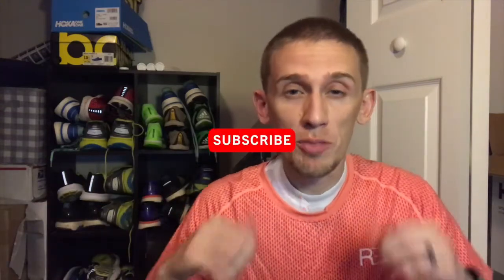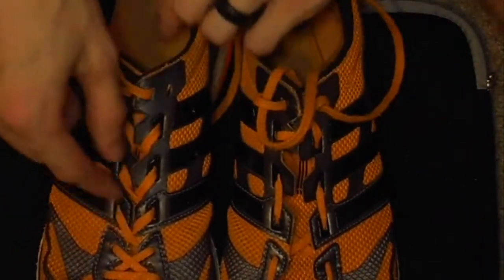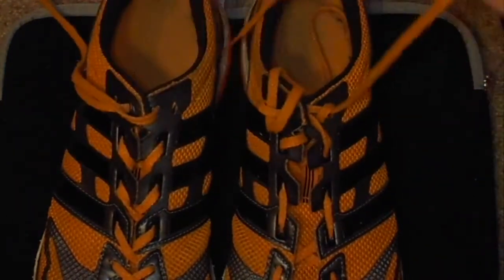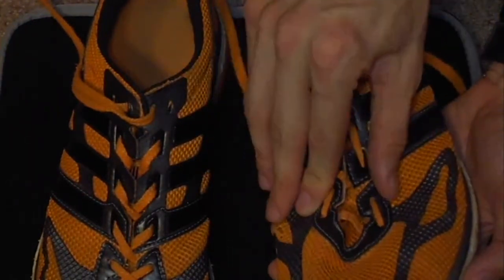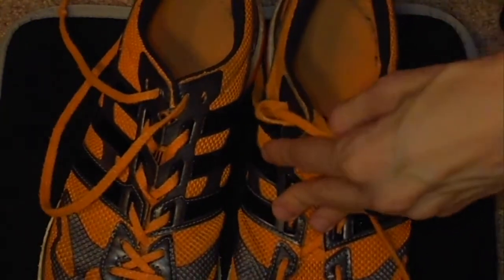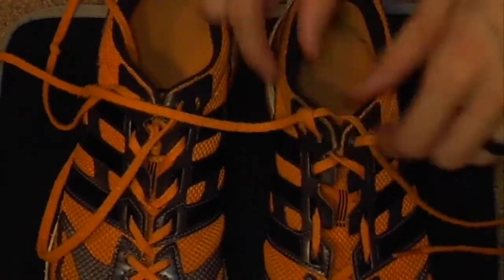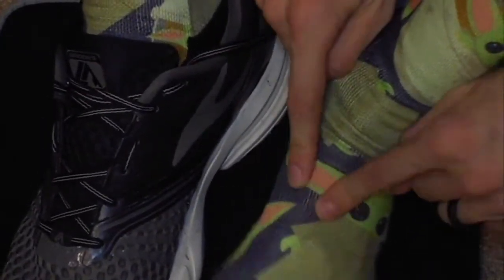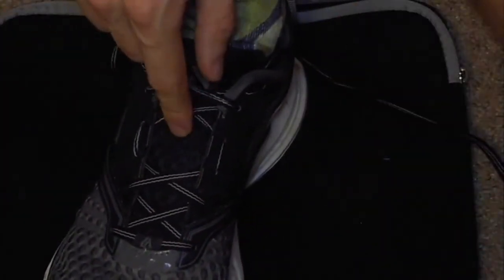3 Ways to Make Any Running Shoe Feel 10x Better on Your Feet | Coach Jason at Running Secrets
//www#RunningSecrets

How to make any shoe feel 10x better on your feet.
3 Ways to Make Any Running Shoe Feel 10x Better | Coach Jason at Running Secrets

As part of the “Essential Training Package” by Running Secrets, you will get a complete running nutrition guide.

 The “Essential Training Package” includes:
- 100% customized training plan
- Shoe Finder Blueprint
- Gait Analysis Blueprint
- Recovery Blueprint
- Goal Setting Workshop
- Running Nutrition Guide.
- Plus, get these bonuses for free:
- Ambassador Status
- Case Study: "How I Dropped 57 Seconds and Tied My 5k PR in 5 Weeks Without Running Tons of Mileage or Wearing Fancy Shoes”
- Lifetime Access to the Running Secrets Online Community

Your Cost: $27!

(New content uploaded weekly!)

The videos provided here on this YouTube Channel are for informational use only. The video content provided is not intended to be a substitute for professional medical advice, diagnosis, or treatment. These videos do not establish a physician-patient relationship, therefore you should always seek the advice of your physician or any other qualified healthcare provider. Always seek the advice of your physician or another qualified health provider with any questions you may have regarding a medical condition. Never disregard professional medical advice or delay in seeking it because of something you have read or seen on the site. Jason Thomsen, DC assumes no duty to correct or update the video content nor to resolve or clarify any inconsistent information that may be a part of the video content. Reliance on any content is solely at the user's risk. Publication of information or references to specific sources such as specific products, procedures, physicians, treatments, or diagnoses are for information only and are not endorsements of Jason Thomsen. Jason Thomsen, DC hereby disclaims any and all liability to any party for any direct, indirect, implied, punitive, special, incidental or other consequential damages arising directly or indirectly from any use of the said video content, which is provided as is, and without warranties.